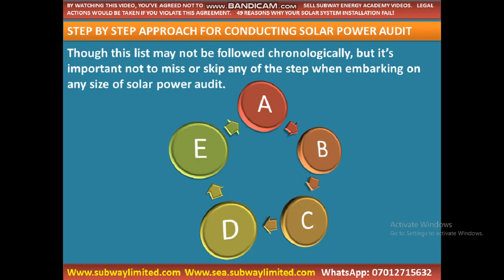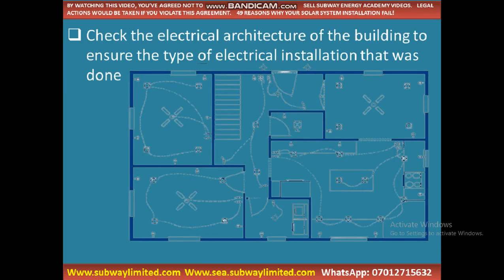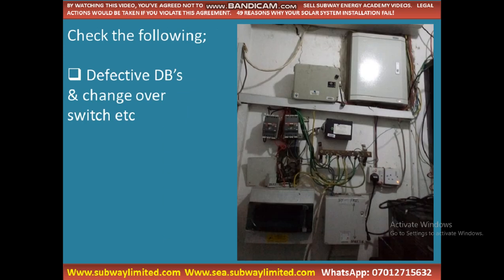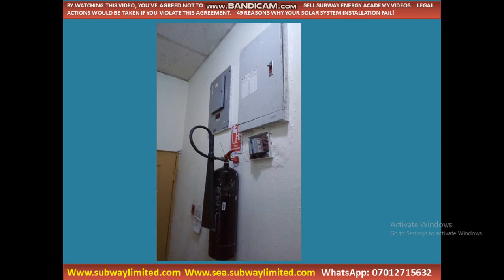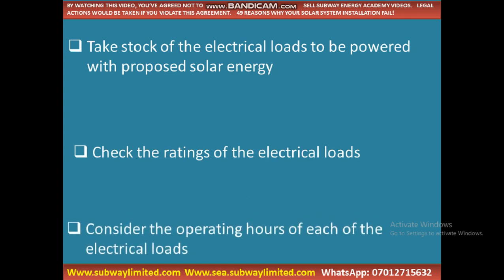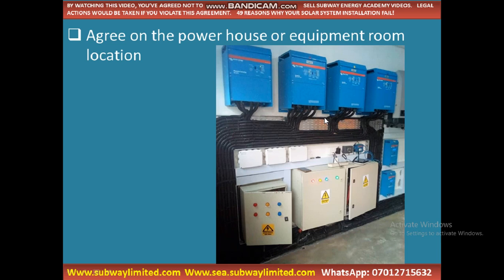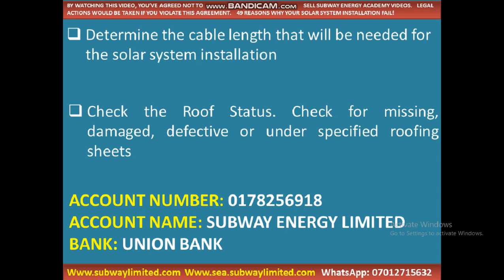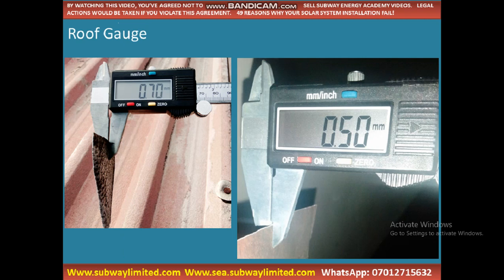11 STEPS TO POWER AUDIT